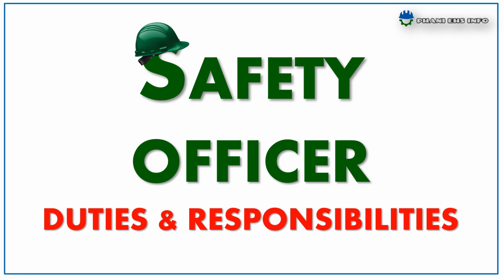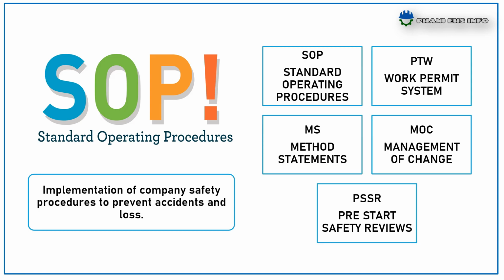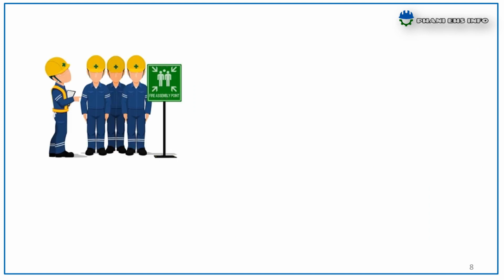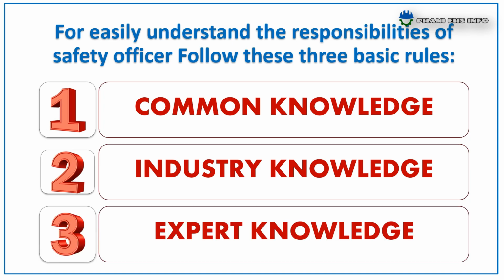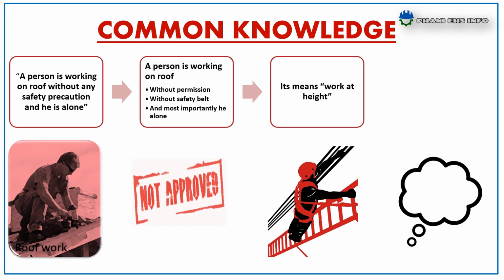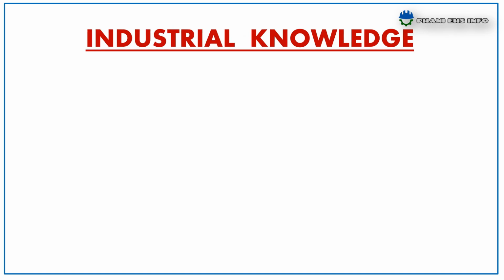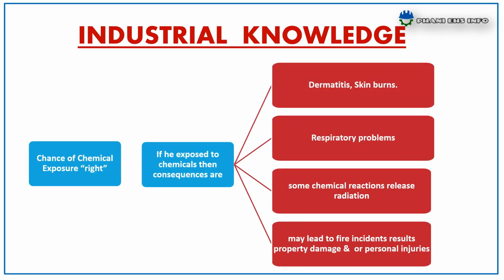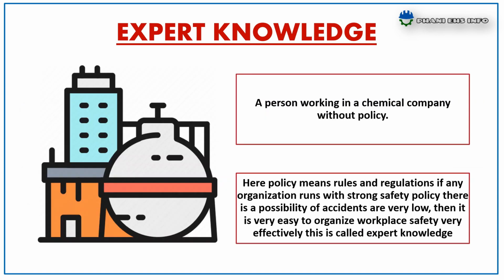Safety officer responsibilities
Before going to discuss about responsibilities lets us see some of the duties of safety officer
Implementation of company safety procedures to prevent accidents and loss
• -SOP-Standard operating procedures
• PTW-Work permit system
• MS-Method statements
• MOC-management of change
• PSSR-Pre start safety reviews
Identification of hazards and take necessary actions to rectify them
• HIRA-Hazard identification & Risk assessments.
• JHA-Job Hazard analysis
• EIA-Environment impact assessment
Investigation and analysis of accidents and incidents and reporting to higher authority
• Incidents
• Near misses
• Reportable incidents
• LTI-Lost time incidents
• First aid incidents
• LOP-Loss of primary containments.
Carryout inspections and audits in a regular basis to ensure safe working
• Incidents
• Near misses
• Reportable incidents
• LTI-Lost time incidents
• First aid incidents
Conduct safety induction to the work force mobilized to the site
• Tool box talks
• Job specific trainings
• Product specific trainings
• PPE donning procedures
• Safety awareness trainings
Conduct and organize various safety promotional activities
• Mock drills
• Safety Committee meetings
• National safety day
• Fire safety day
• Environment day
• Safety competitions
Documentation of all safety related activities
• Incidents records
• MSDS
• Mock drill records
• PTW documents
• Legal registers
• IMS documents
• Checklists
Ensure that approved PPE Used by all employees
• Head protection
• Hand protection
• Foot protection
• Fall protection
• Respiratory protection
It is most important for every safety officer to know his roles and responsibilities
For easily understand the roles and responsibilities Follow these three basic rules
Common knowledge
Industry knowledge
Expert knowledge